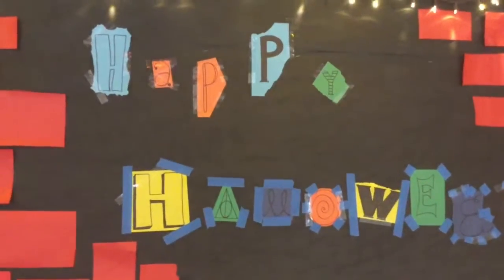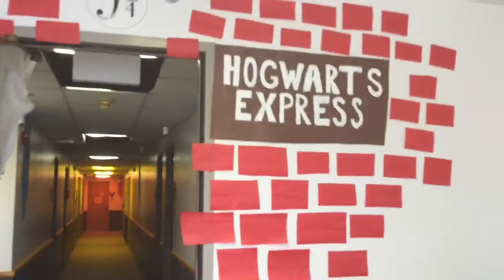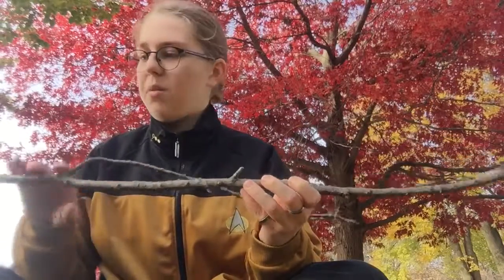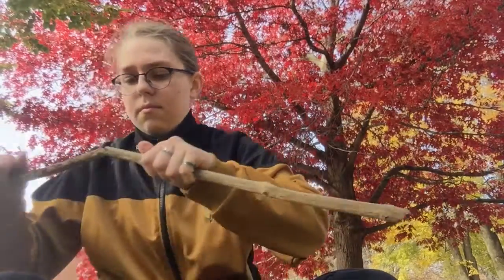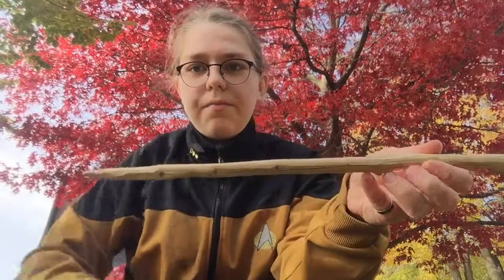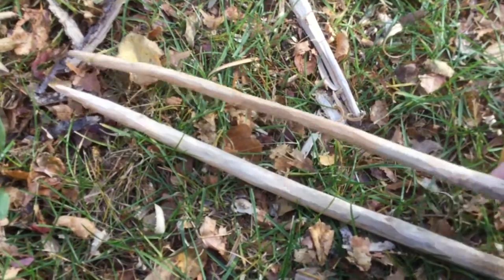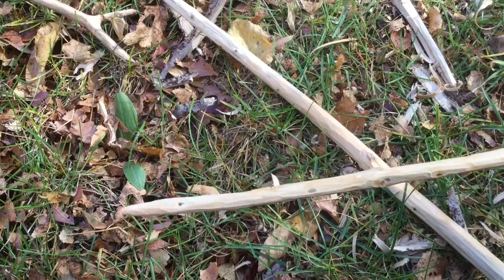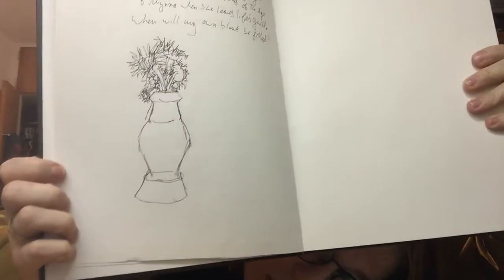Happy Halloween (Bonus PDDIY)- Abigailog 17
I show my hall, how to make a DIY wizard wand from a stick, and read a poem.